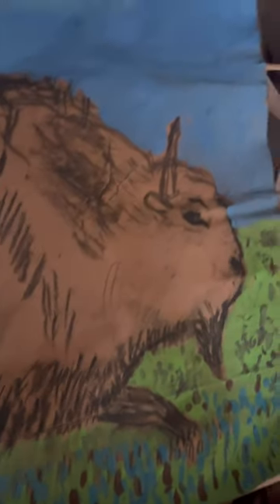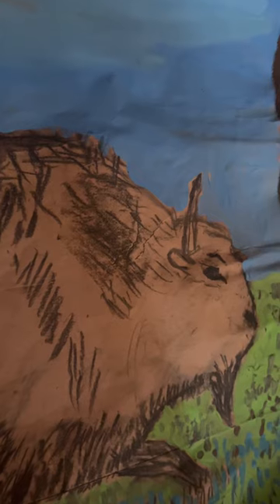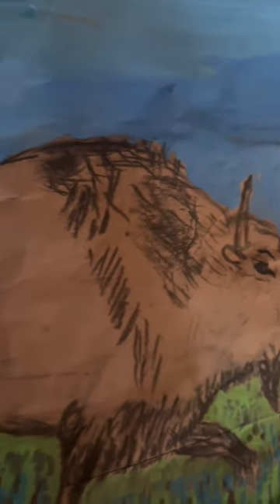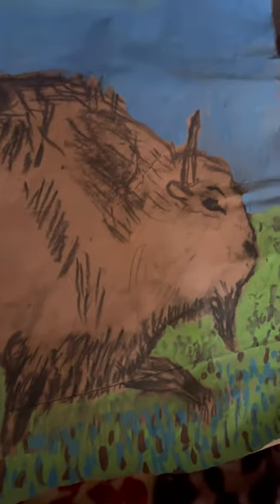My Bison painting